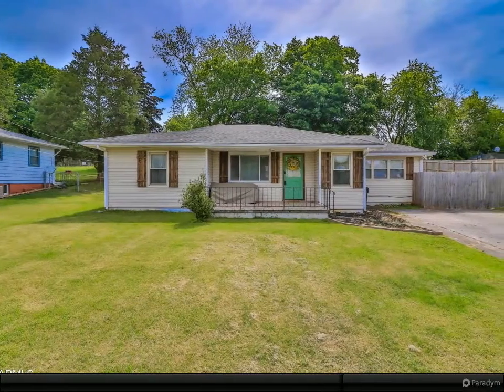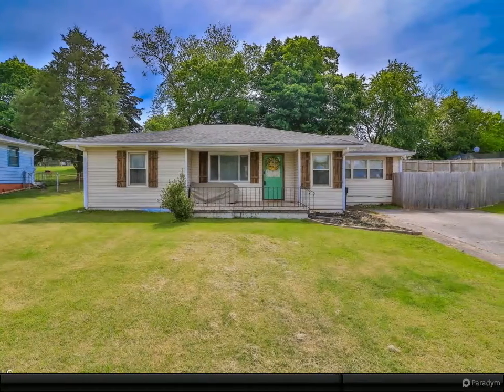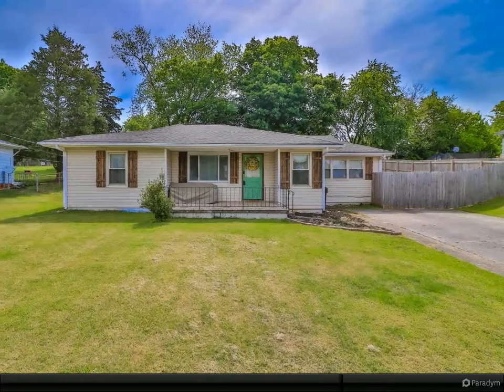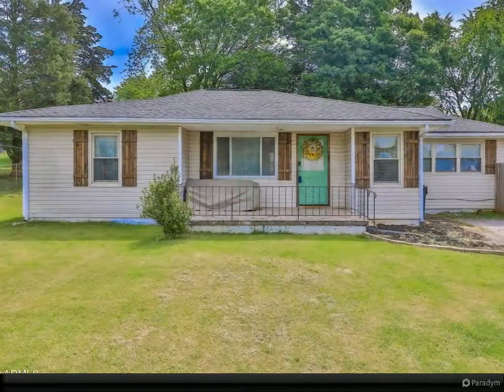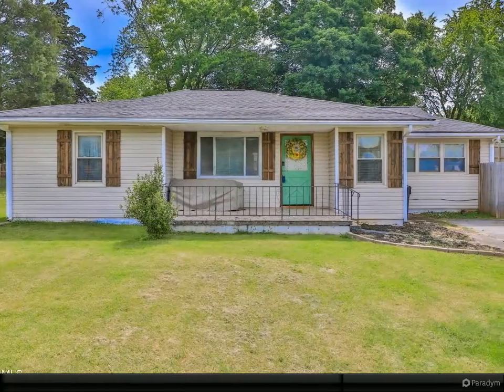1704 Vada Circle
2 full bath